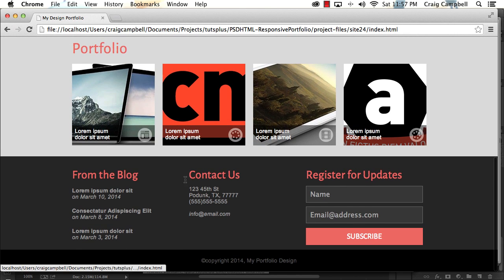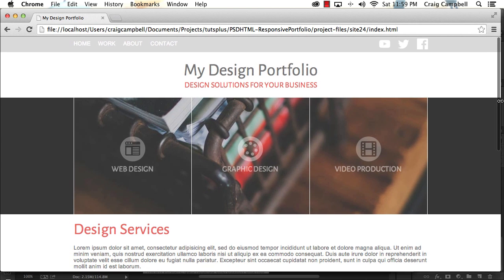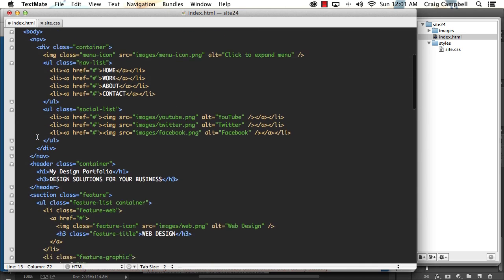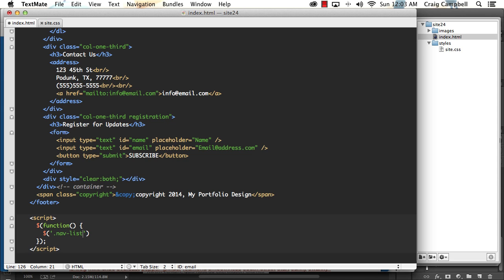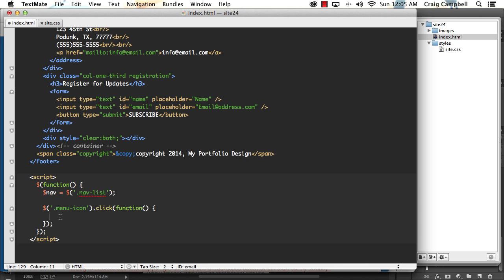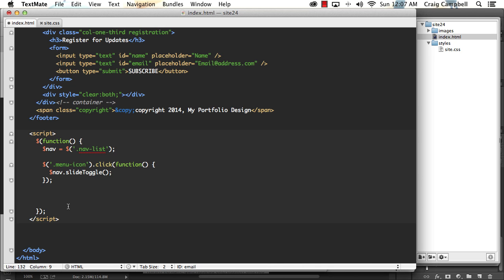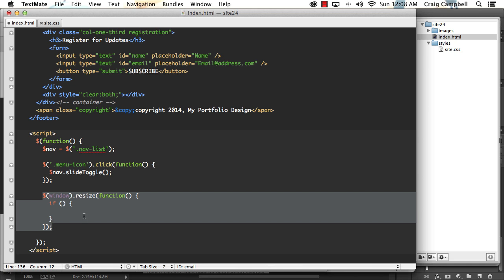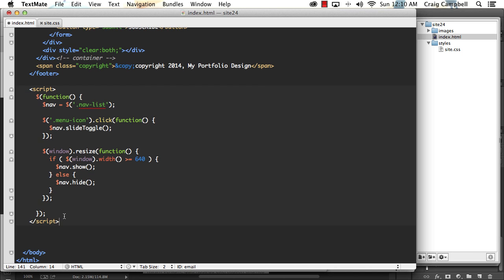jQuery Navigation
Menu that uses jQuery to bring you a sweet animation and responsive support